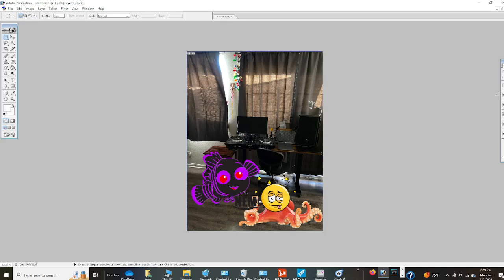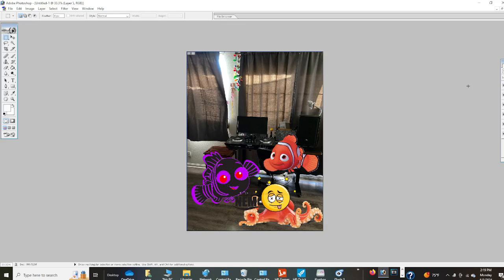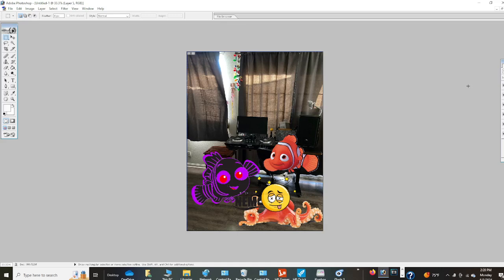Dark Nemo beats up Hank the octopus and gets grounded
Finding Nemo and Finding Dory

Dark Nemo beats up Hank the octopus

Dark Nemo gets grounded